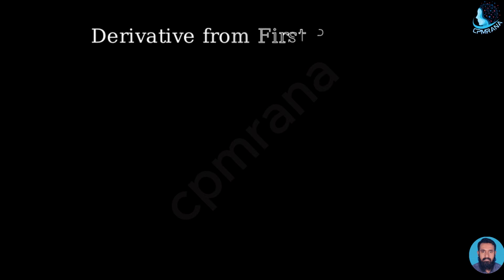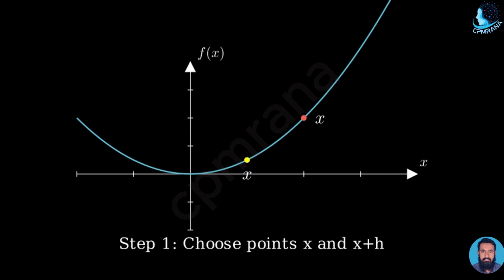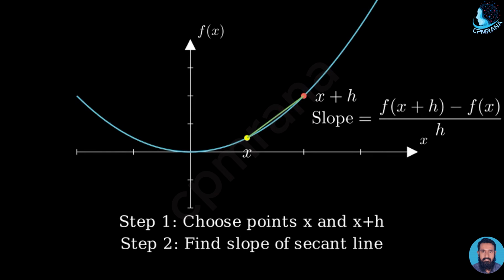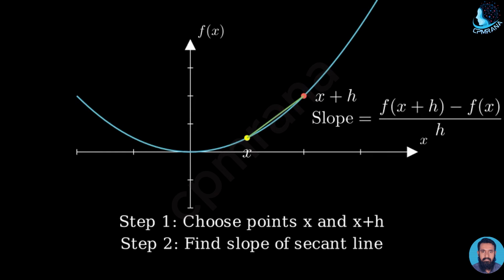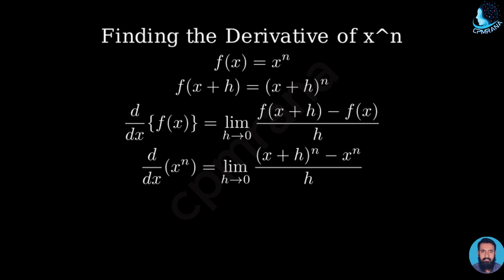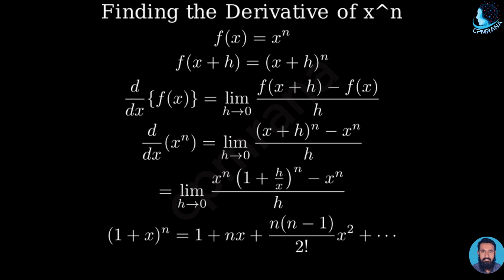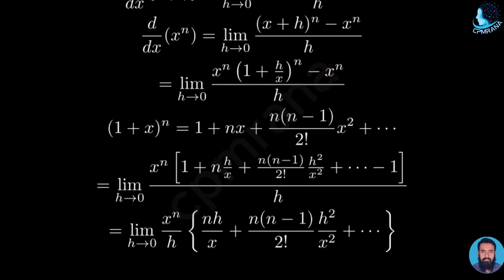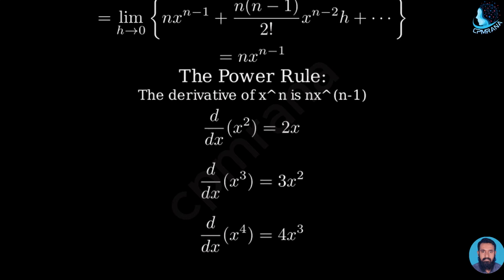Formula for First principle of Derivatives and Derivative of 𝐱^𝐧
Dive into the world of calculus with our easy-to-follow guide on understanding derivatives. This video breaks down the process using first principles, helping you grasp key concepts like substitution, difference calculation, and the limit process. Perfect for students and math enthusiasts looking to strengthen their understanding of derivatives!
Learn how to calculate derivatives step by step in English! 📚 In this video, we explain the derivative formula for first principles
  and break down each step for better understanding. Perfect for beginners and advanced learners alike.

What’s covered in this video: 1️⃣ Derivative formula explanation
2️⃣ Step-by-step derivation process in English.
3️⃣ Example: Derivative of x^n
If you’re preparing for exams or just exploring calculus, this is the perfect guide for you! Watch till the end for a clear example.